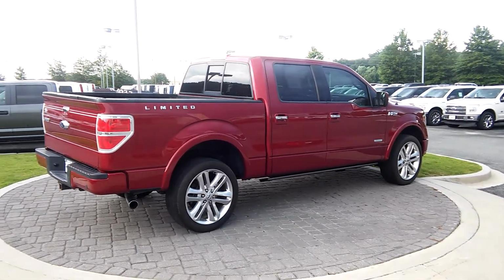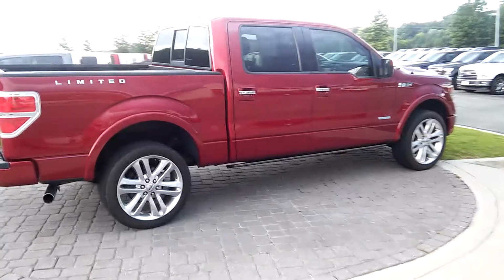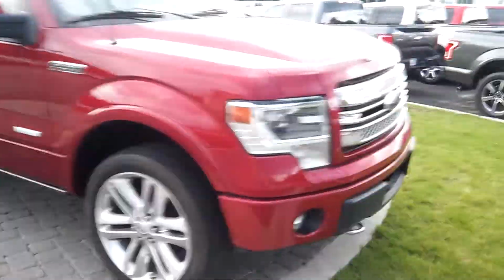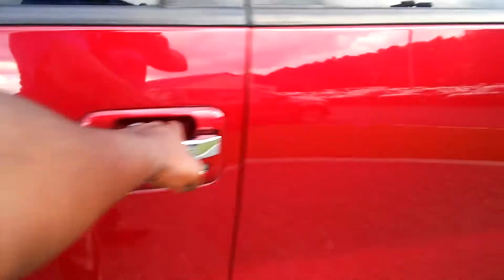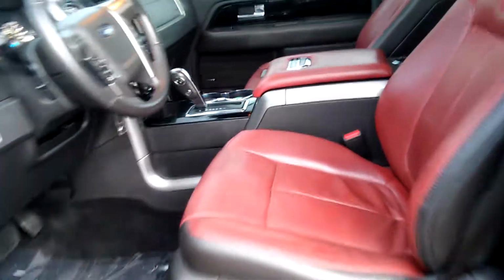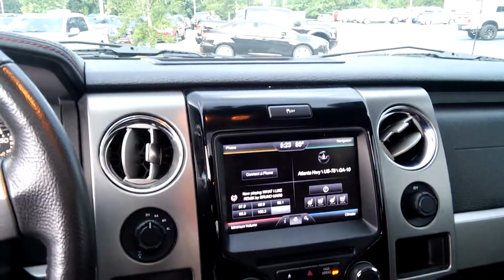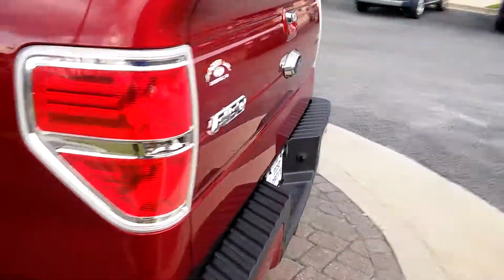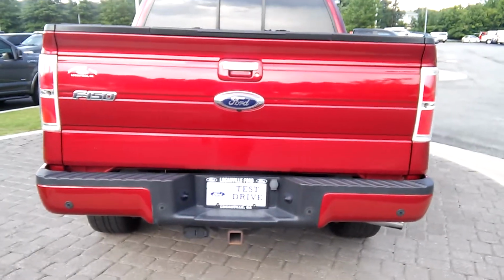J.R.'s 2013 Ford F-150 Limited By Marquis Elmore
2013 Ford F-150 Limited